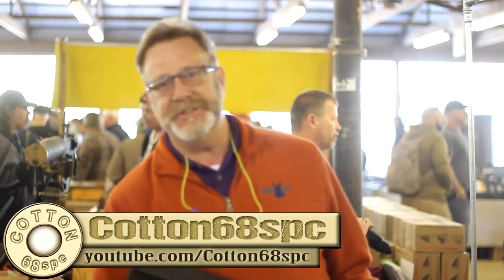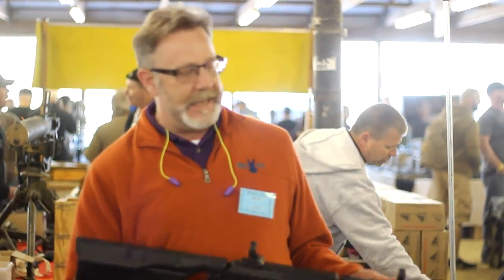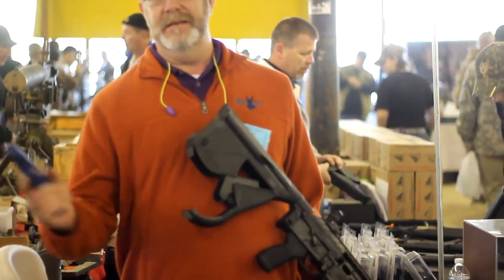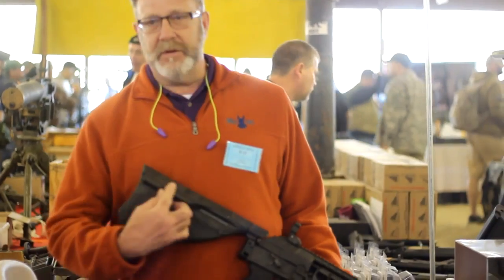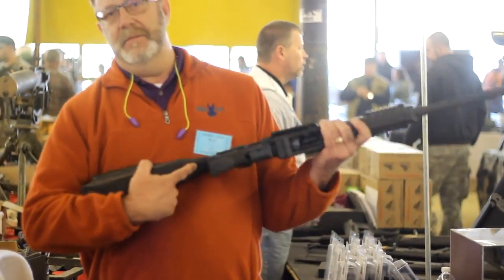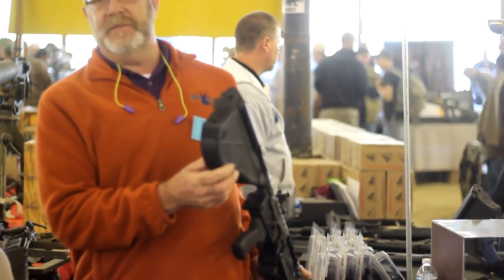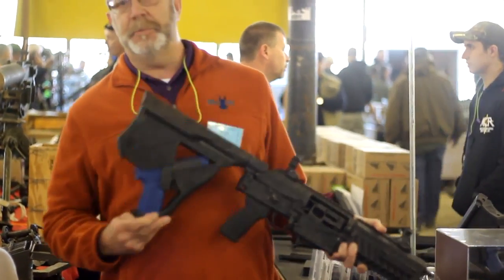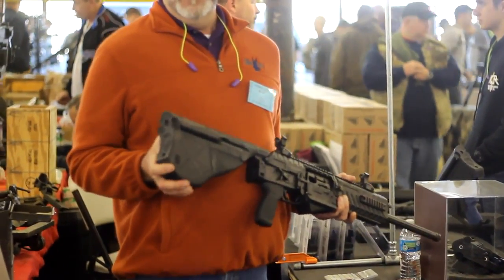M U L E Tactical Cotton68spc KCGR 2015 Interveiw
This is a Interview with MULE Tactical at the Knob Creek Shoot. This stock is not the norm but for its intended purpose it does its job very gracefully. The way it feels on a long gun is amazing.